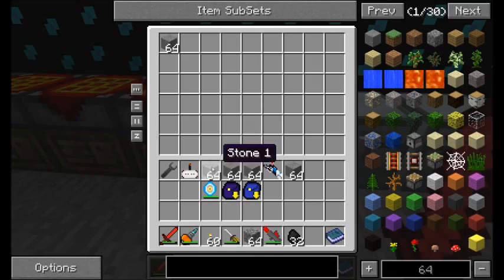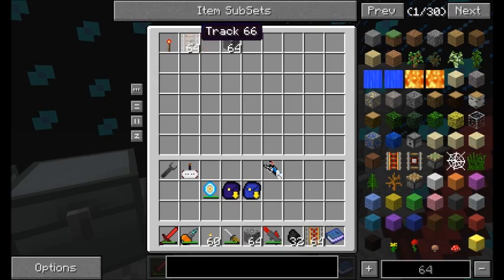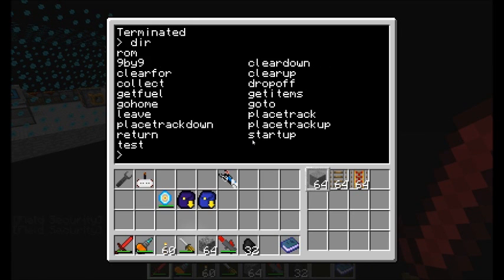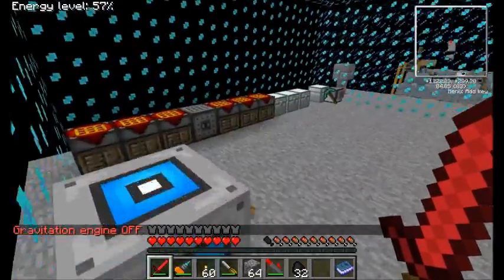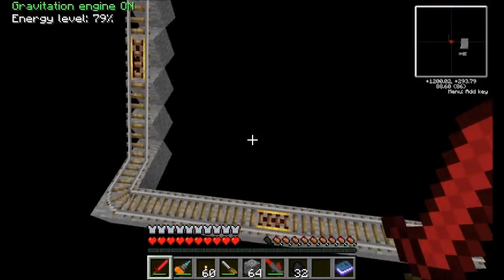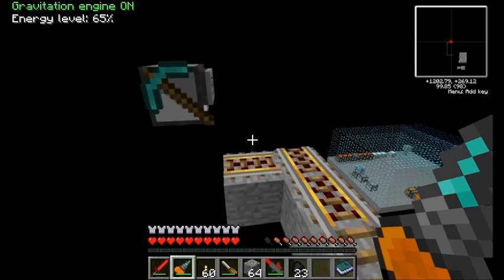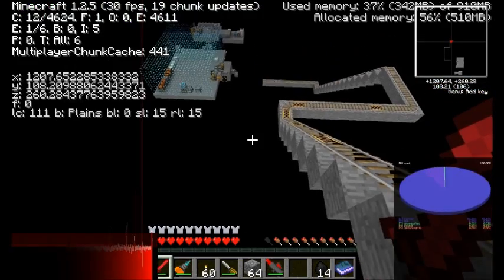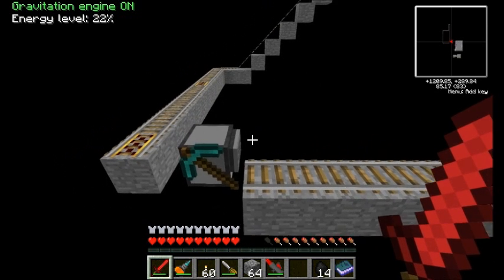Season 2 - Episode 83 - SMP Direwolf20's Minecraft Server Play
Whats better than a rollercoaster?  A rollercoaster built by turtles!